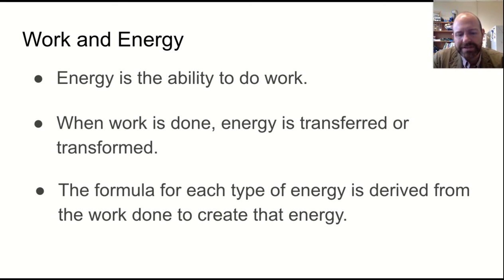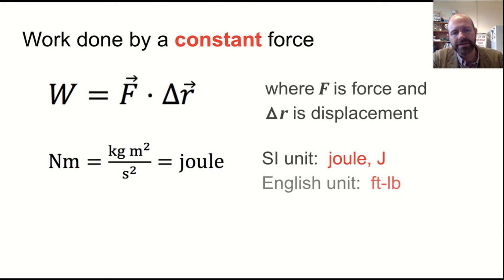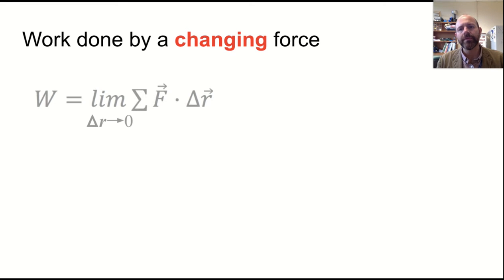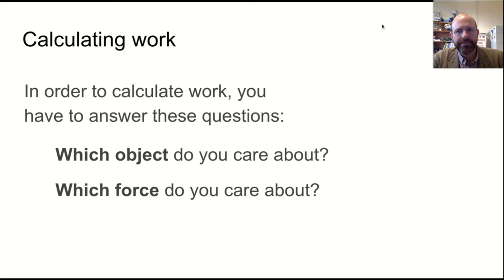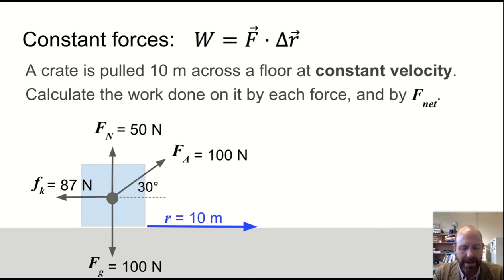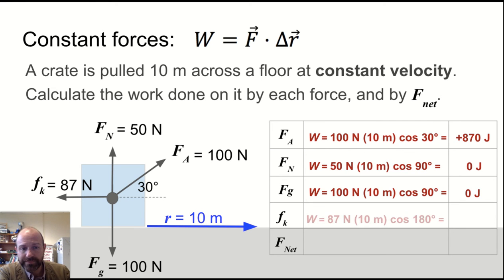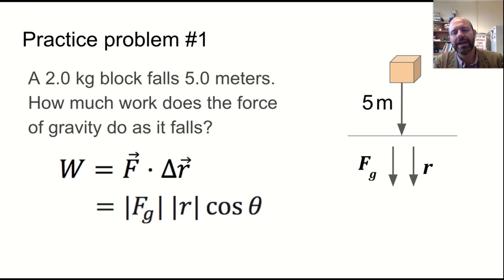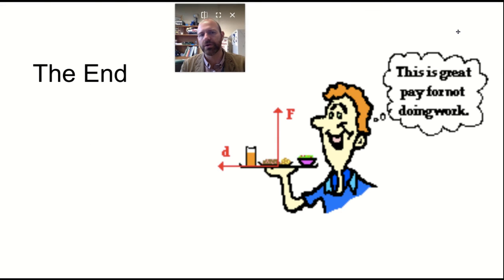APC Lesson 4-1 Work